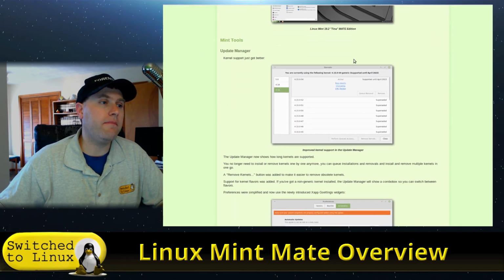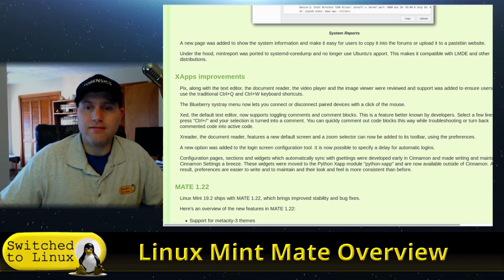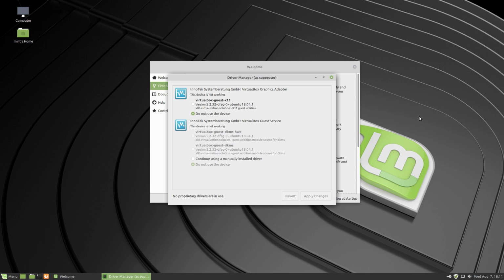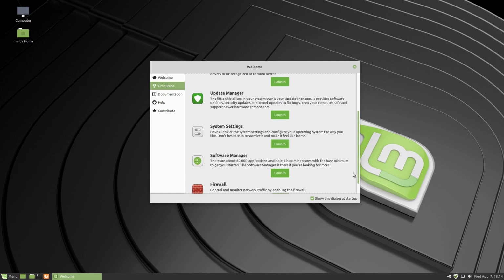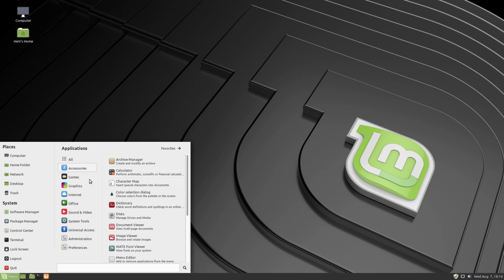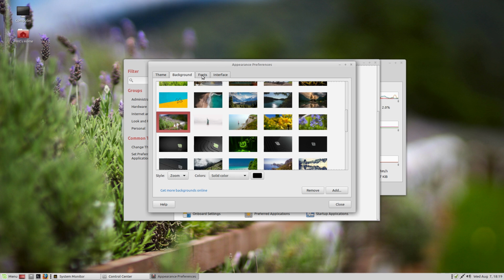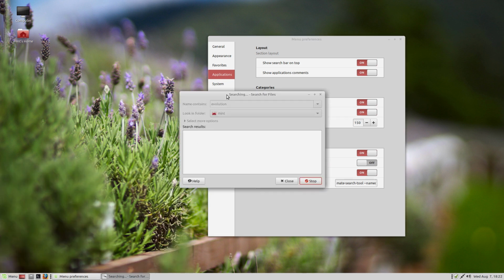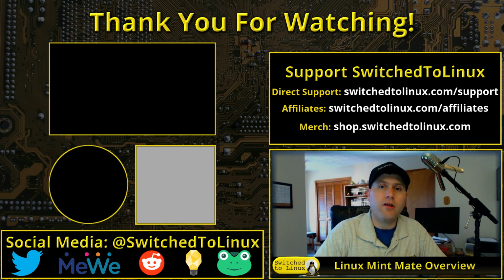Linux Mint Mate Overview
Linux Mint Mate is a popular mint flavor and this video shows you the basics of the system, updates, backups, and more. We also talk about what is new in Linux Mint 19.2.

Support Switched to Linux!
🐸 Gab: @switchedtolinux
💡 Minds: @switchedtolinux
MeWe: /p/switchedtolinux